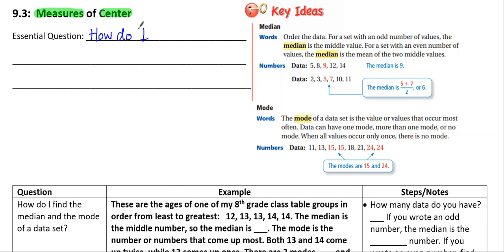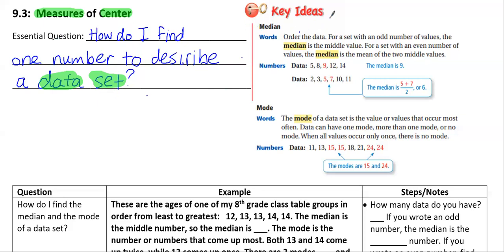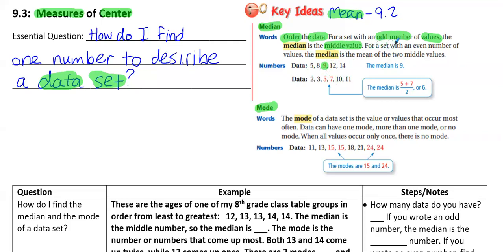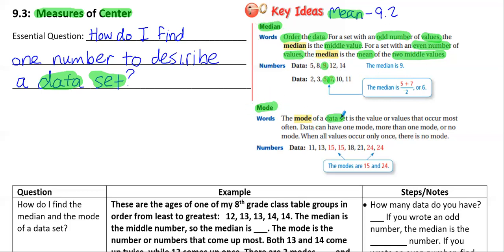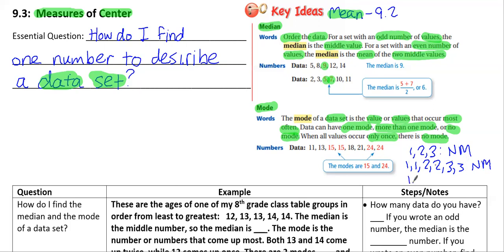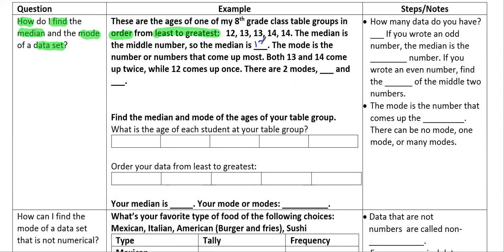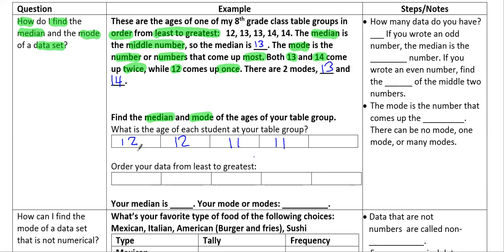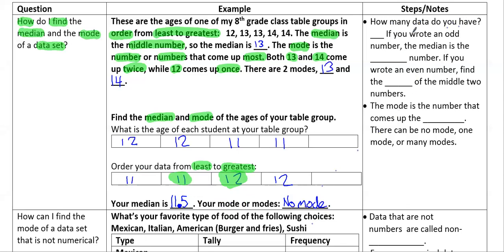Math 6 - 9.3 Measures of Center Part 1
You can find the notes for 9.3 Measures of Center